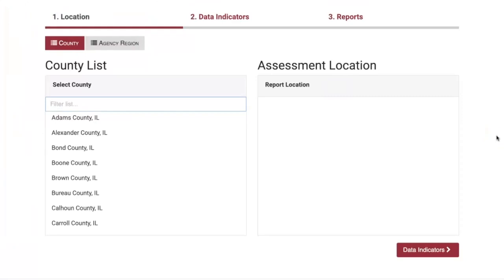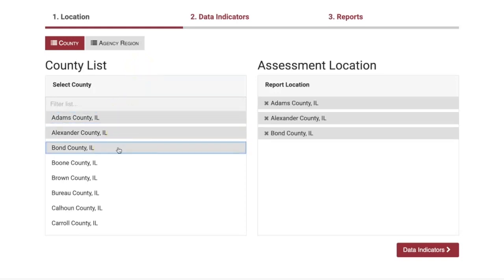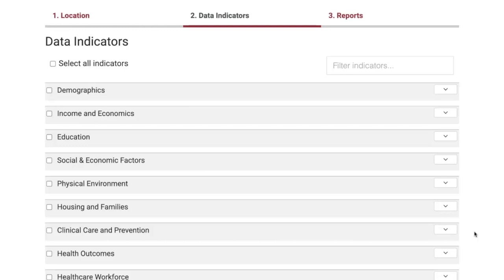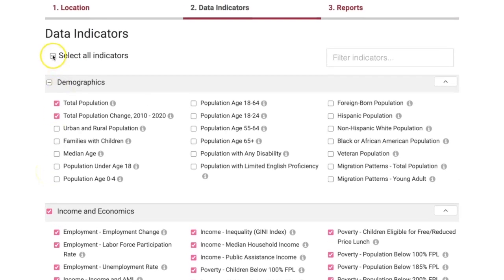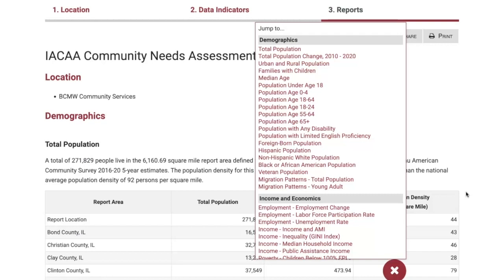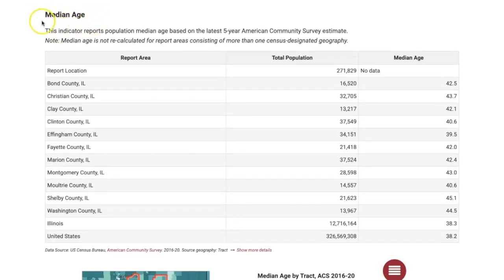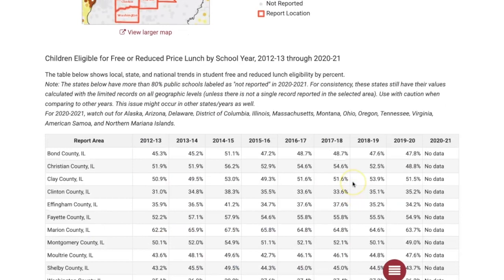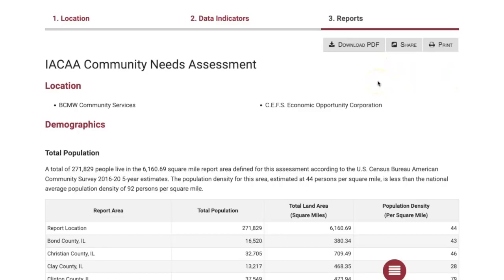How to Make a Report in the IACAA Community Needs Assessment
This video provides a step-by-step tutorial on how to create a report for a single county or state in the IACAA Needs Assessment. The tutorial demonstrates how to select an assessment location, how to select indicators, where to find detailed indicator information, and how to explore the final report. The walkthrough concludes by showing how to jump between indicators, how to interact with the data visualizations, and how to save, share, and print the final report.